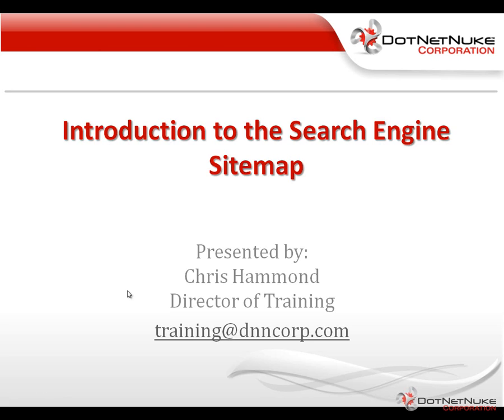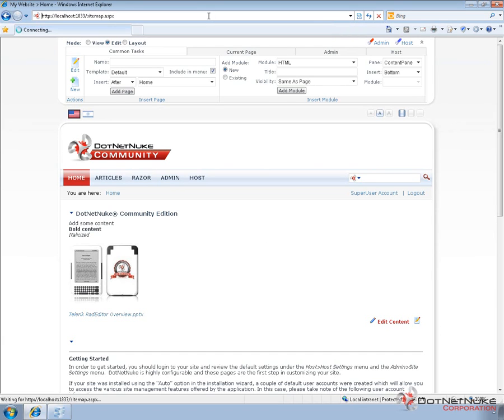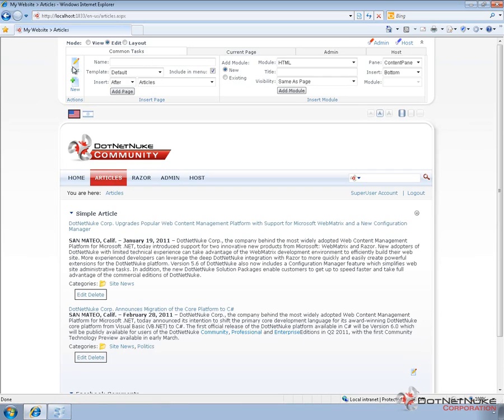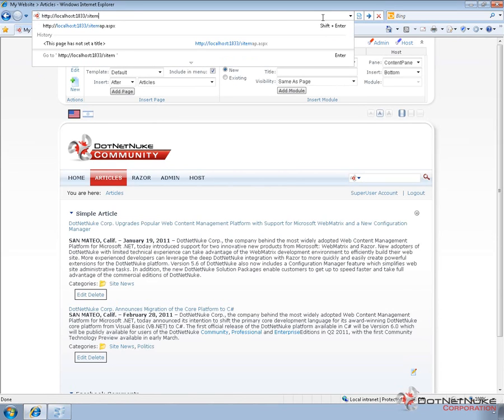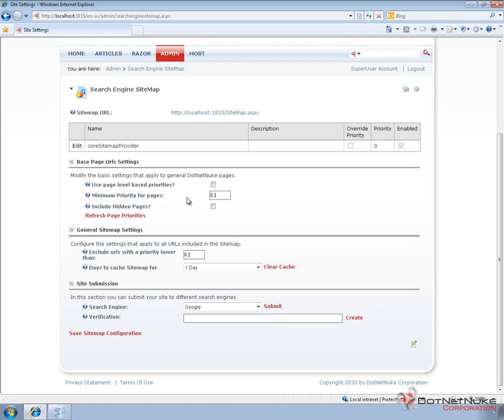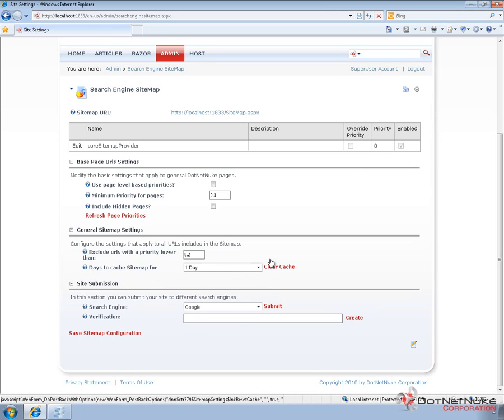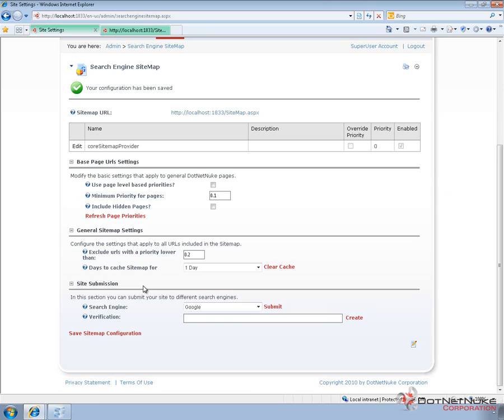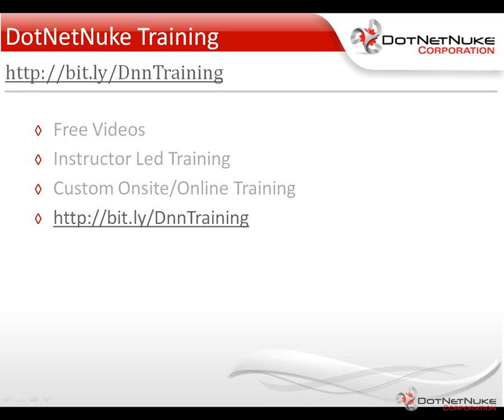Configuring your Search Engine Sitemap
This video shows you how to configure the settings for the Search Engine Sitemap feature within DotNetNuke